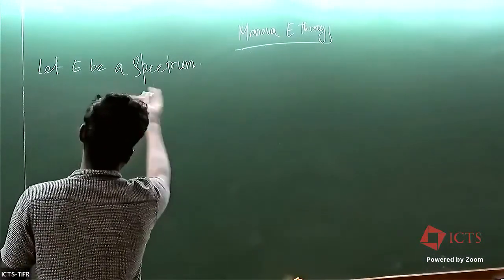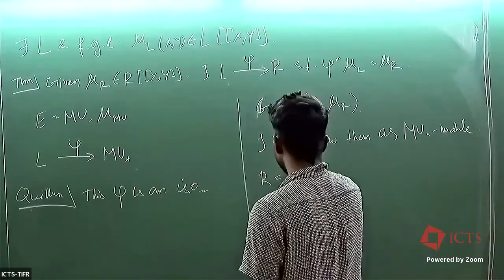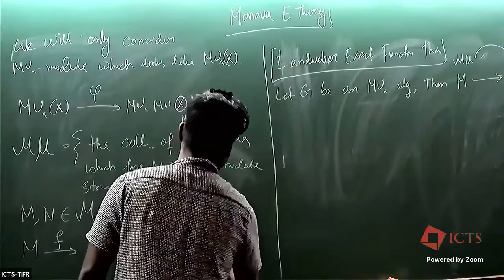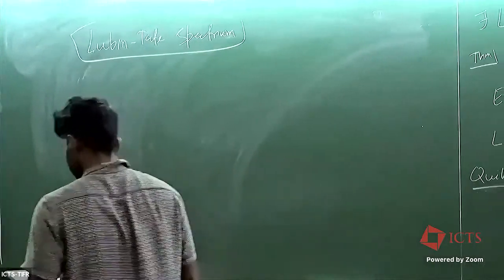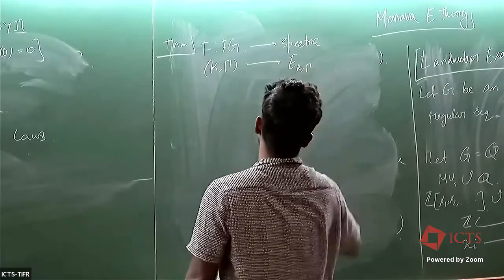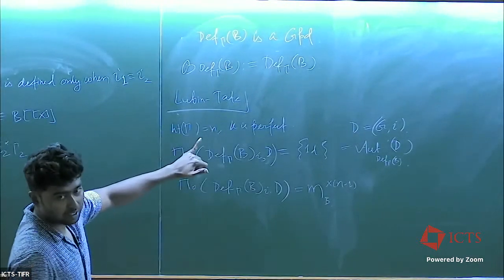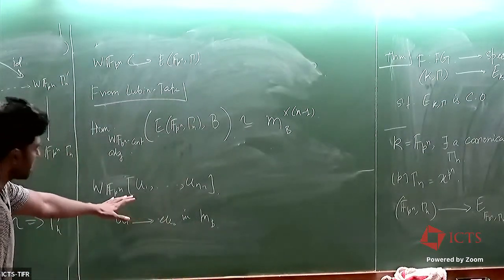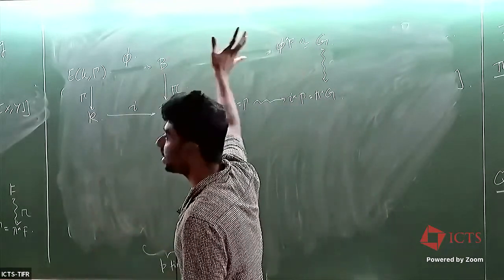Prep 6 - Morava E-Theory by Akashdwip Biswas